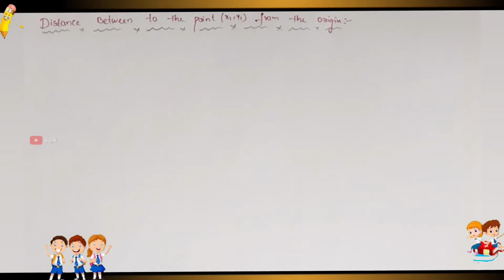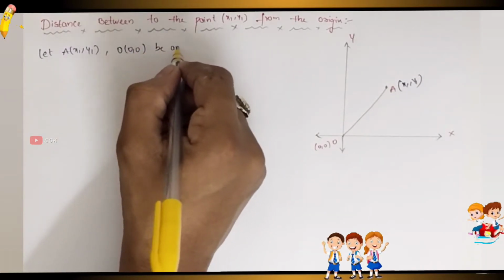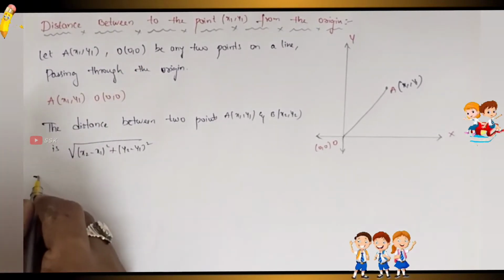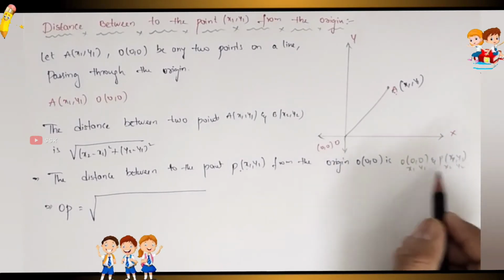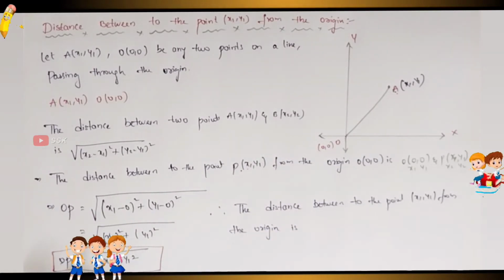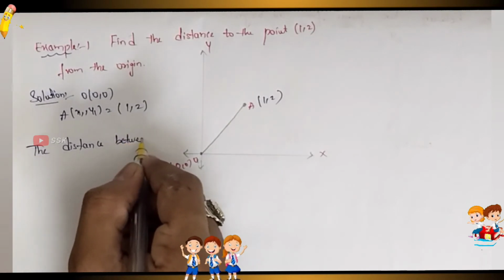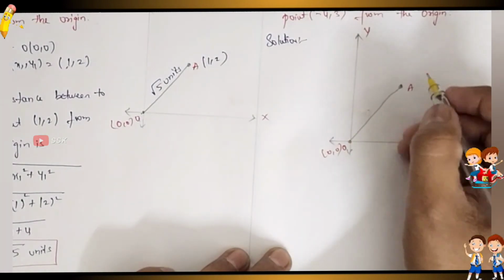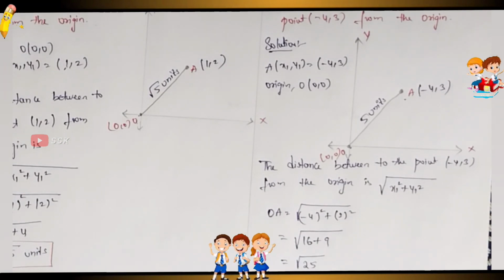proof | Distance of a point p( x1 , y1 ) from the origin is √( x1 )² + ( y1 )²